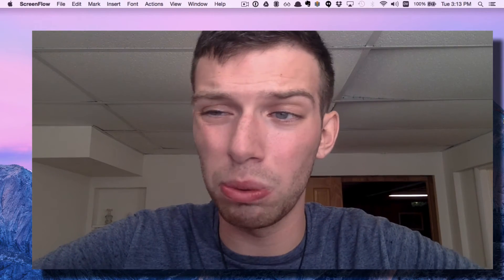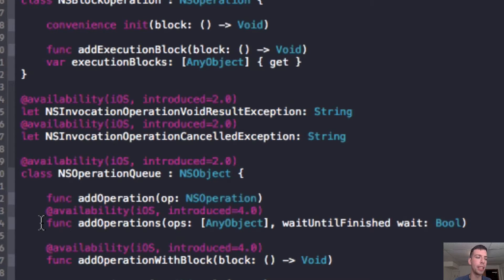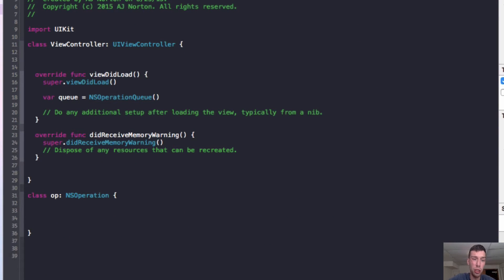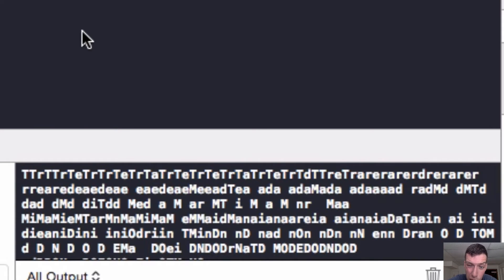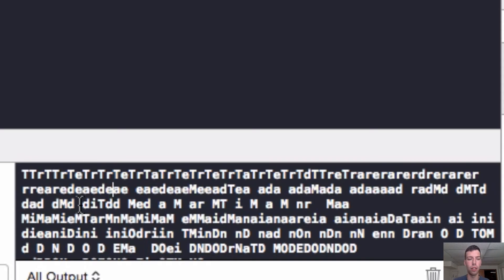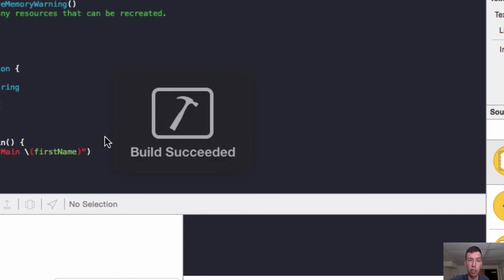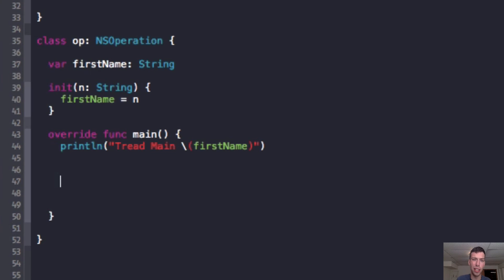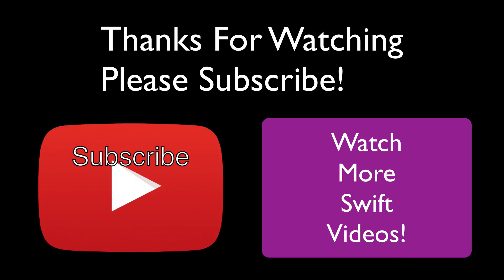NSOperationQueue in Swift 1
Check out my blog and like or comment any other tutorials you would like to see!